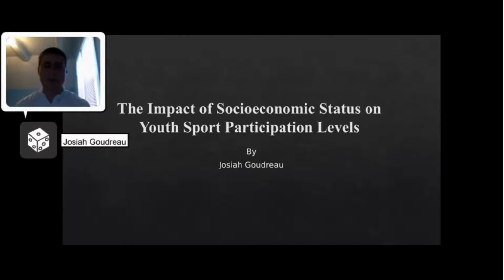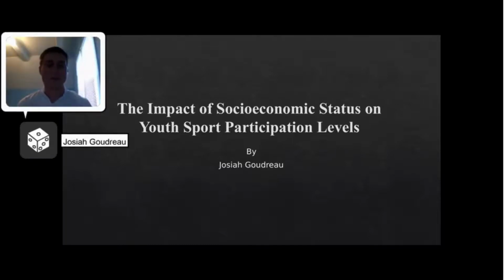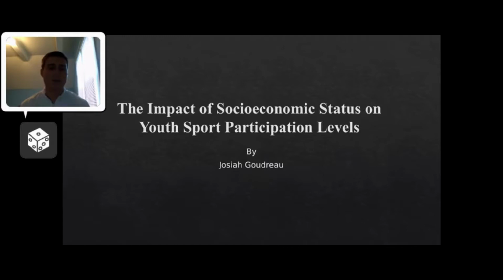The Impact of Socioeconomic Status on Youth Sport Participation Levels | 22 USI Grad Student Colloq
Josiah Goudreau presents "The Impact of Socioeconomic Status on Youth Sport Participation Levels". Goudreau is a graduate student in the University of Southern Indiana's Master of Science in Sport Management program.